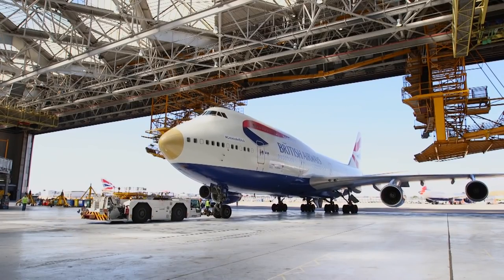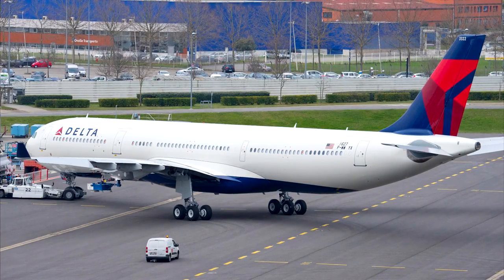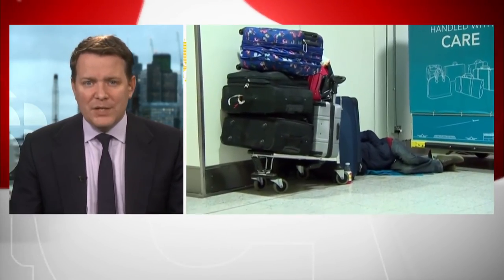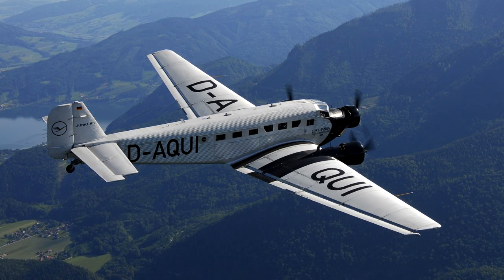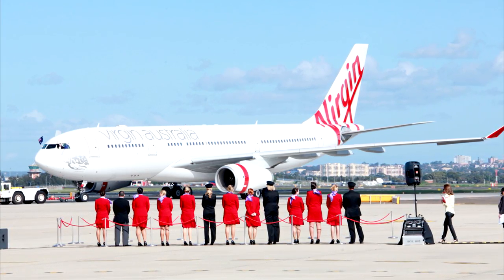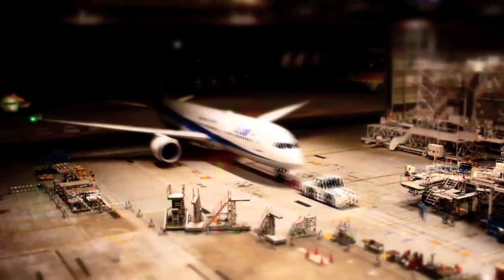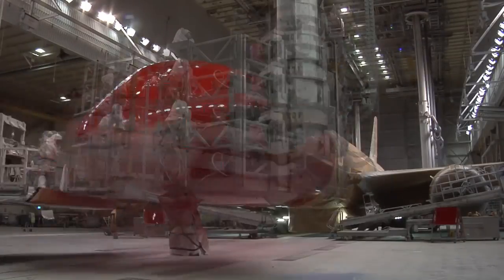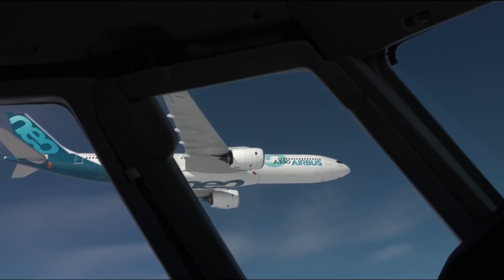Aviation News Summary EP3: Oldest Lufthansa Plane Being Retired!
Welcome to the 3rd episode of the aviation news summary!

Navgeek Aviation